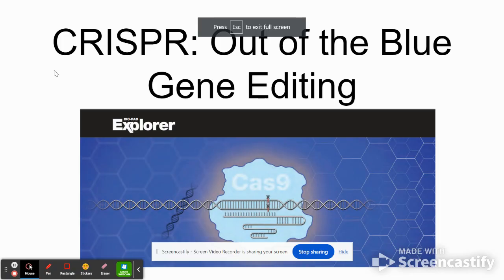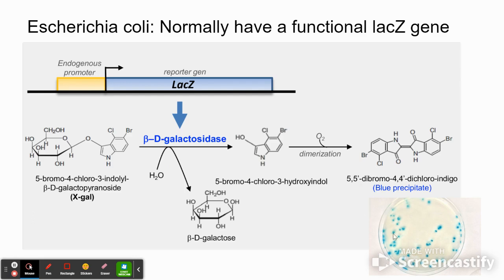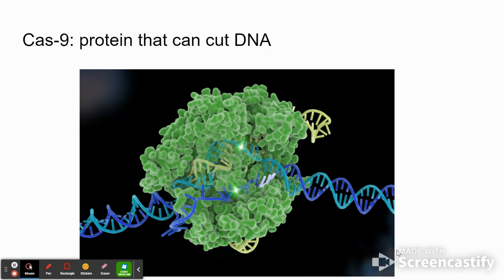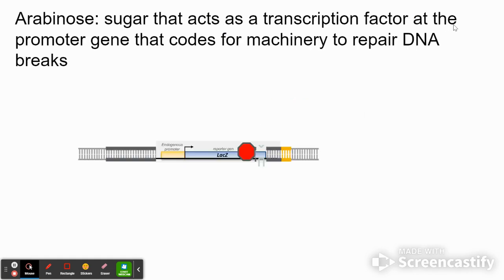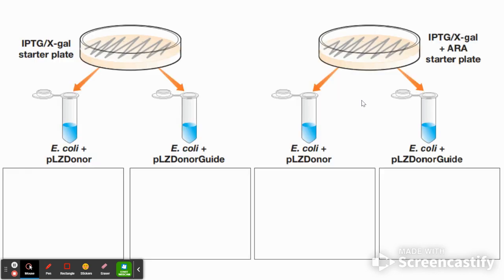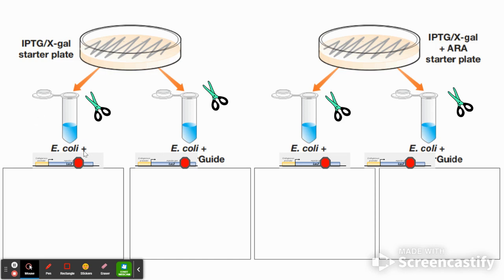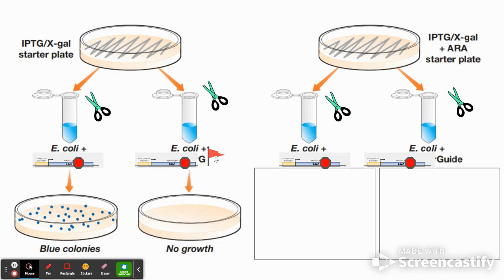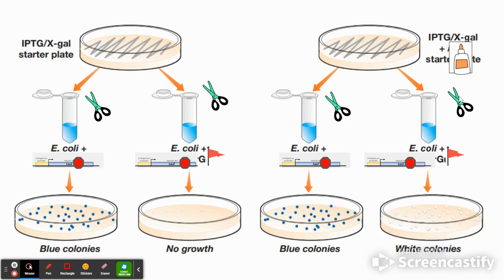Out of the Blue CRISPR predictions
Basic explanation of components and predictions